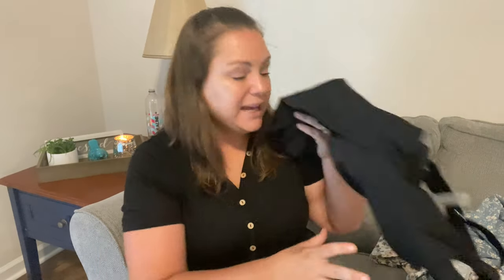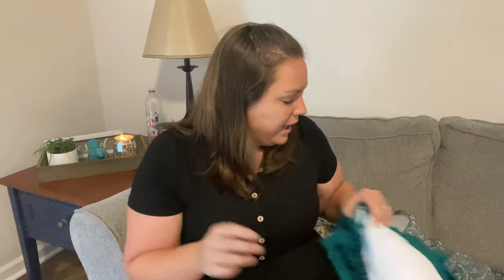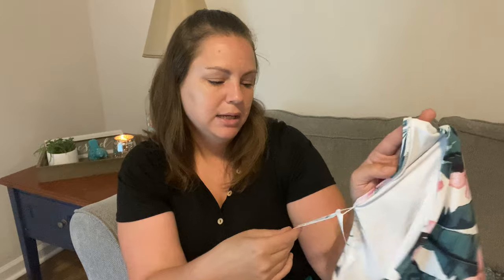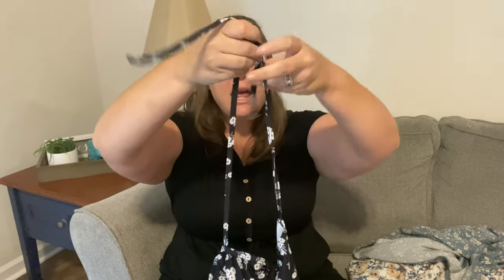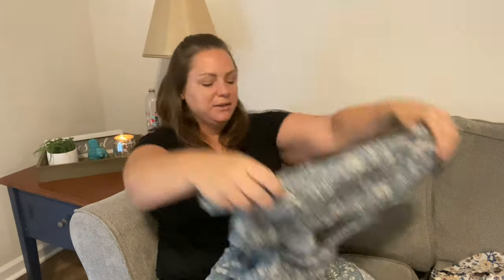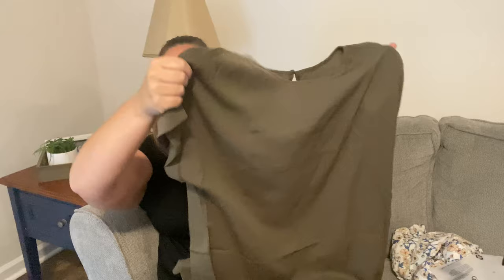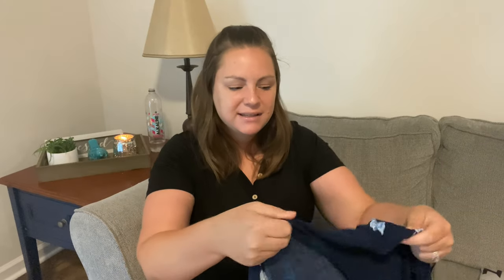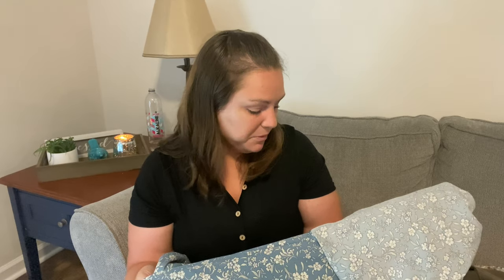HUGE SHEIN SUMMER TRY ON HAUL | bathing suits dresses and more!!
Hey friends, welcome back!  Today I have for you a huge shein and cupshe summer clothing haul!  I’ve gotten several new bathing suits for this summer, as well as some cute summer dresses!

Cupshe green bathing suit: CUPSHE Women's High Waist Bikini Swimsuit Ruffle Smock Floral Print Two Piece Bathing Suit

Cupshe pink/ black striped high waisted bikini: CUPSHE Women's High Waisted Falbala Bikini Set